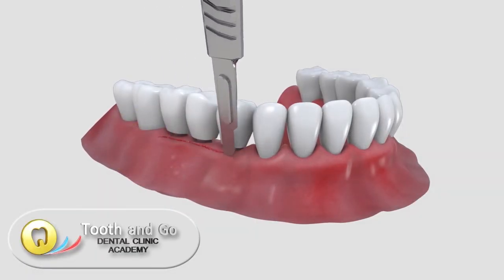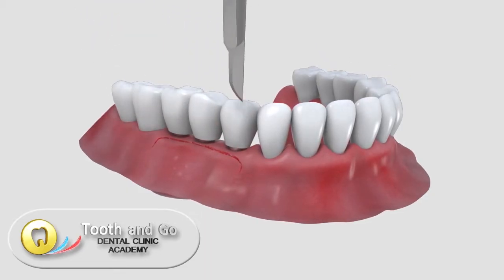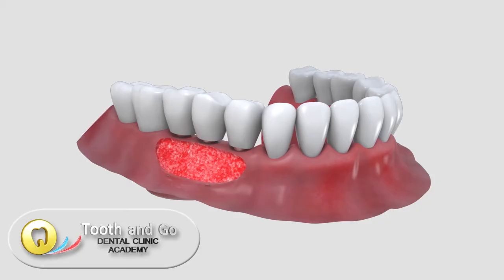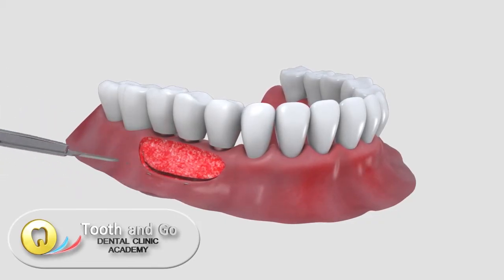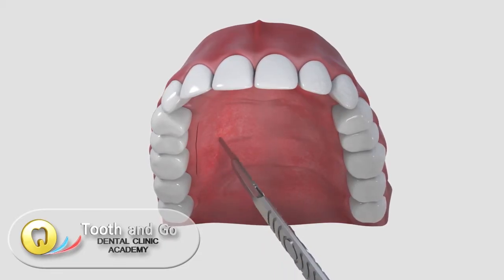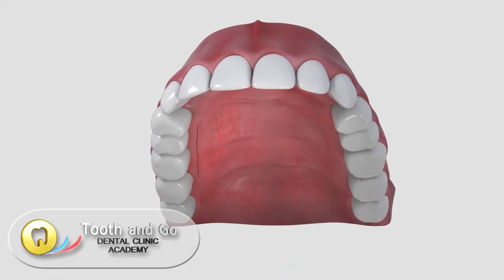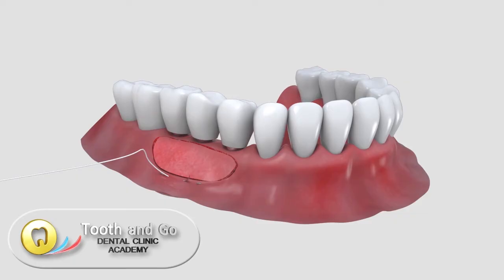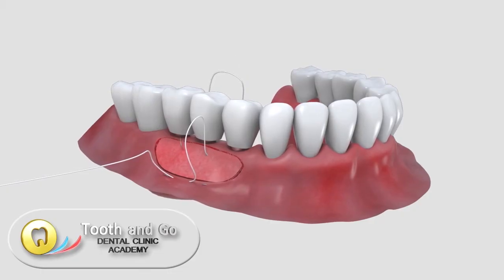Free Gingival Graft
Free Gingival Grafts are needed for certain conditions. Especially when it comes to implants Watch this video to understand more about this procedure.